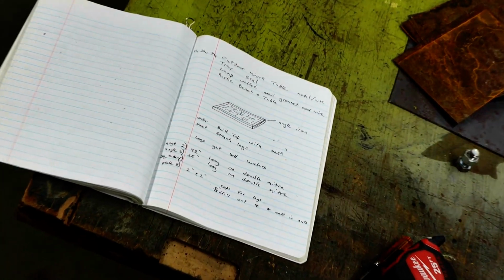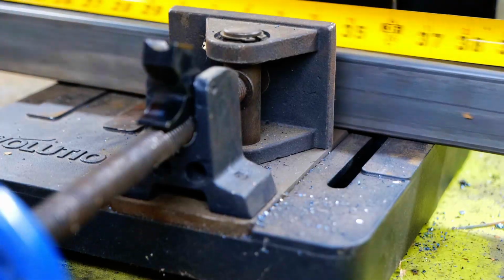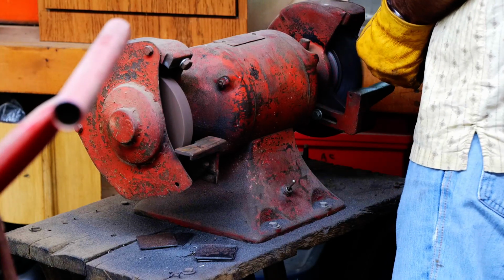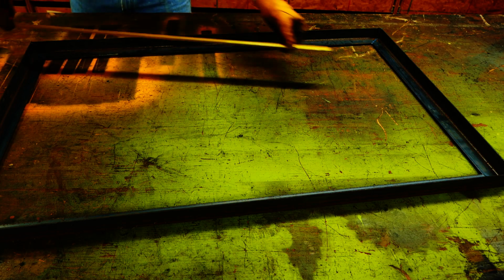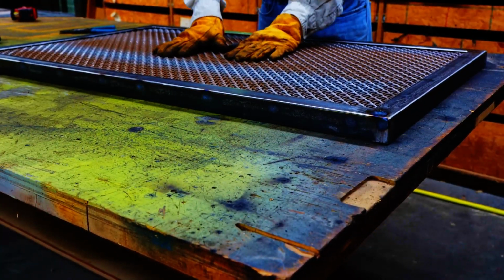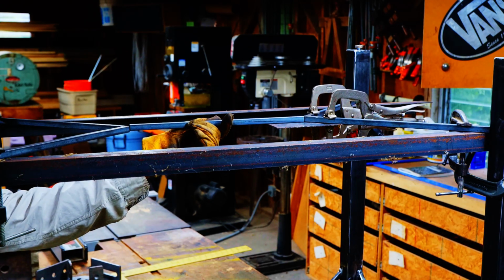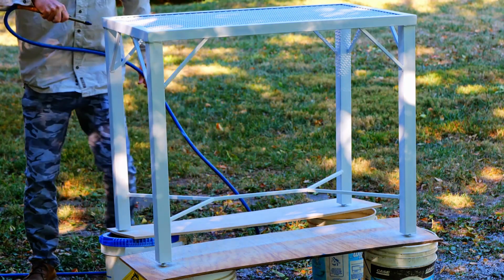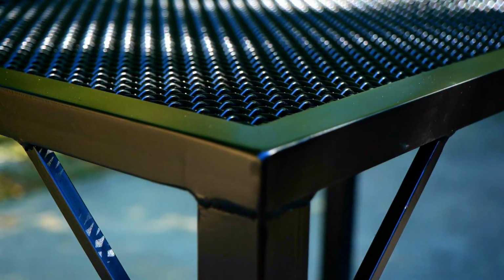Outdoor Utility Table with Woven Wire Top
I decided to build an outdoor utility table, one with a mesh top and at a height for standing work.

Here is a collection of links of the Items I use and/or recommend for you :

I have cool T-shirts, Stickers and Mugs with the classic Alexander Dyer Logo

You can support the channel by giving thumbs up for videos that you enjoy, subscribing to the channel, making purchases through the included affiliate links and becoming a Patron of the channel.

Filmed, Edited and Produced by Jason Potts